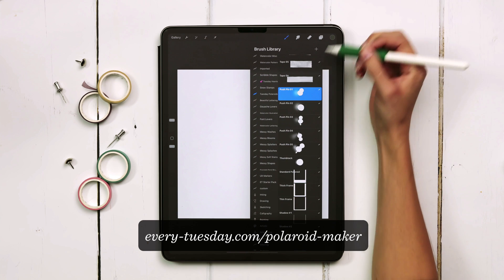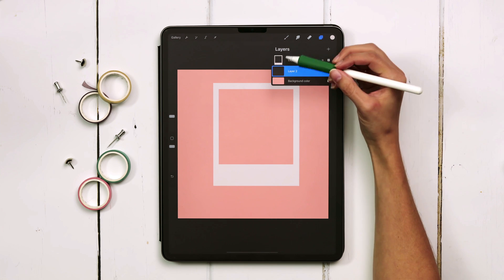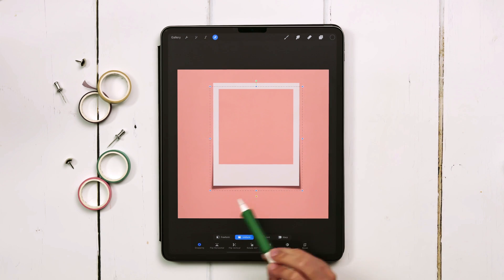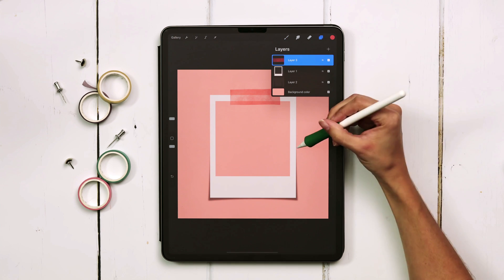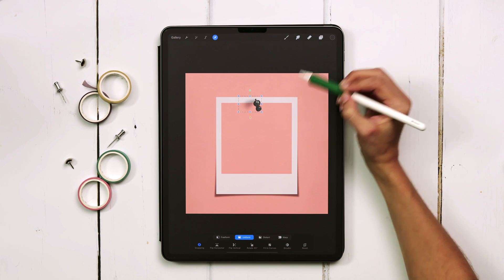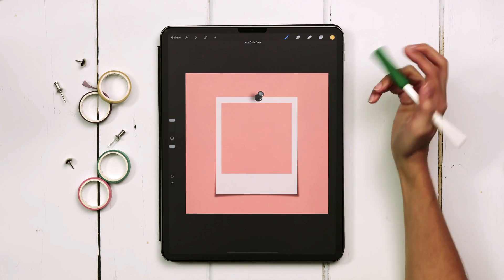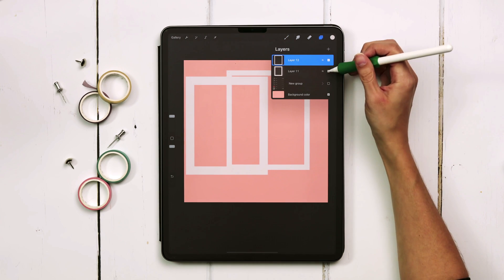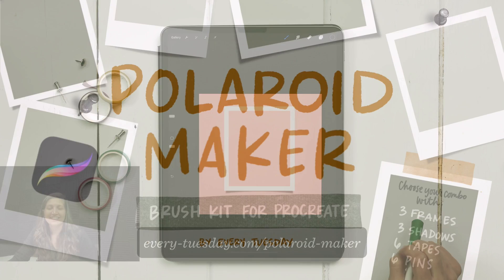Polaroid Maker Brush Kit for Procreate | How to Use!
This is a demonstration of how to use my Polaroid Maker Brush Kit for Procreate! The brushes are compatible with the Procreate app for iPad, version 5.2.5 or newer.

Pick up a free sample set by becoming an Every Tuesday email subscriber